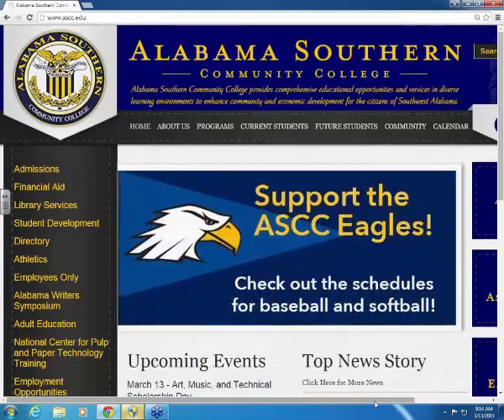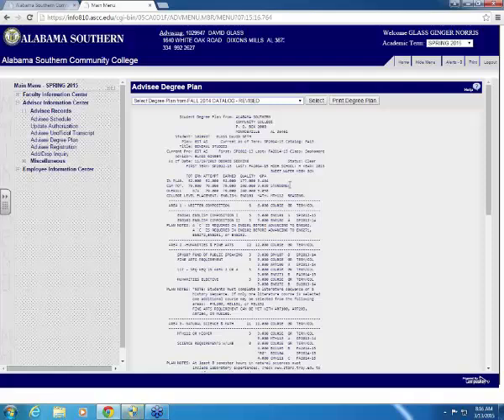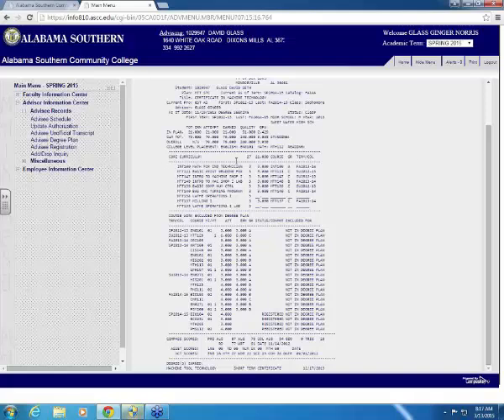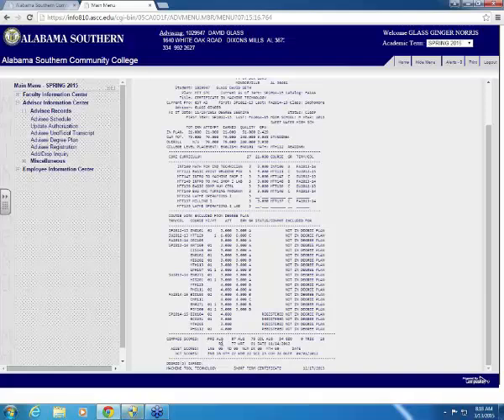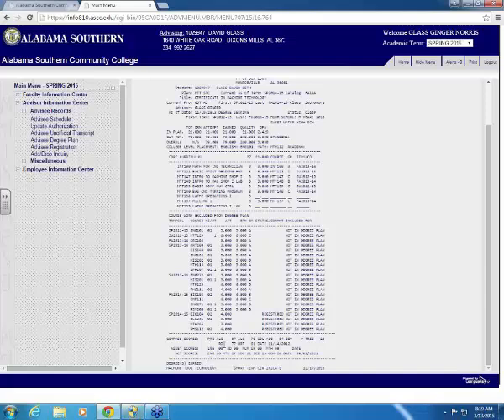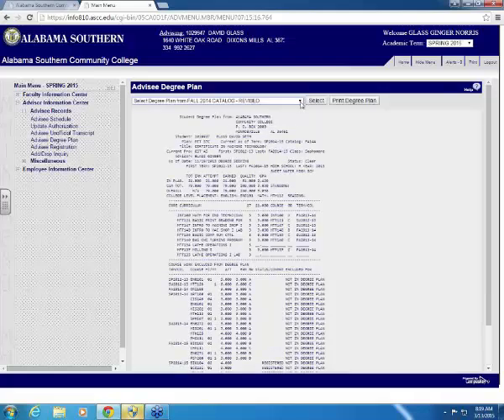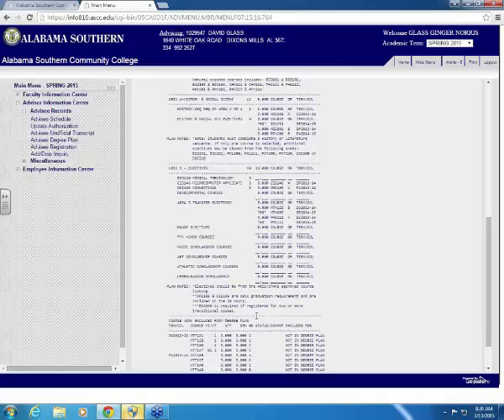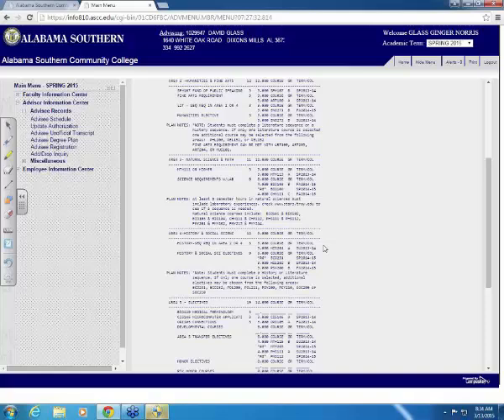3.13.15 Degree Plans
Ginger Glass explained and walked us through degree plans.